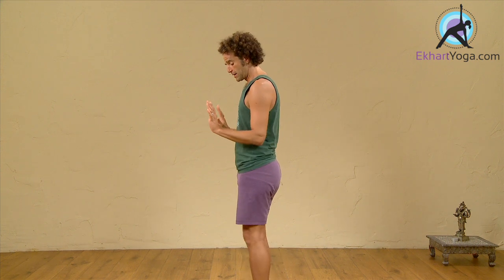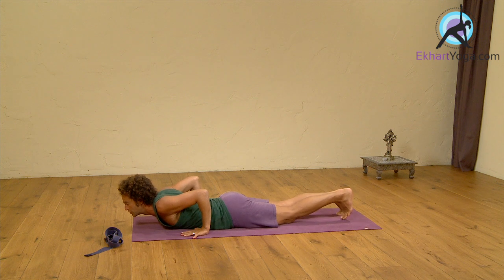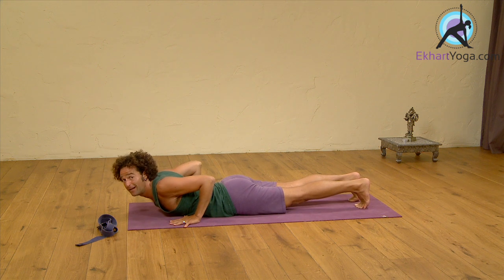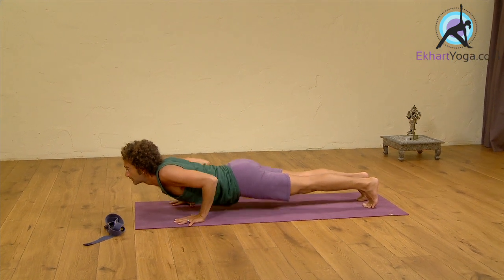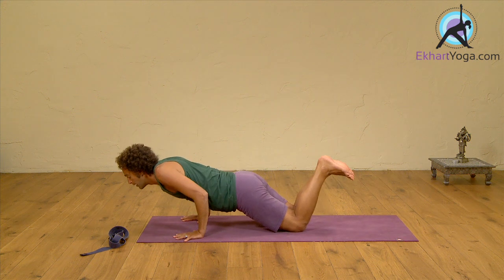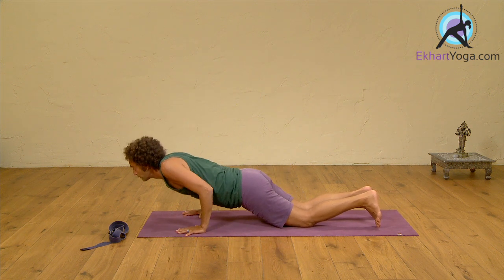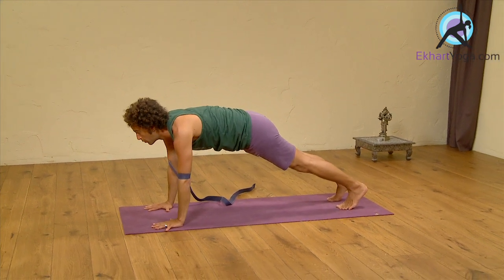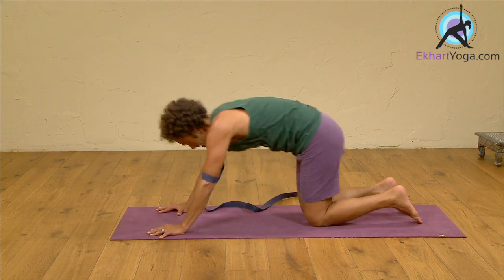Chaturanga Workshop, Yoga with David Lurey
David Lurey shows you how to get safely into chaturanga using a yoga belt around the arms.
Find more about David and the workshops he teaches around the world